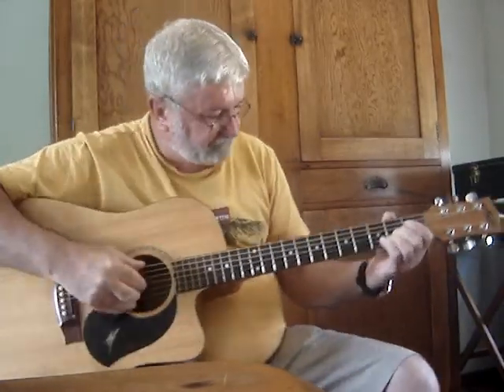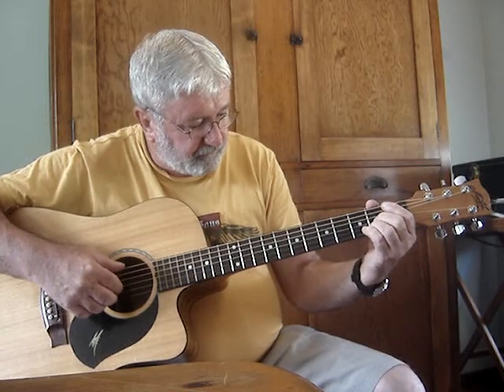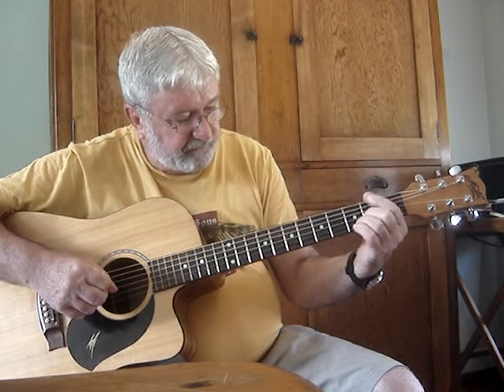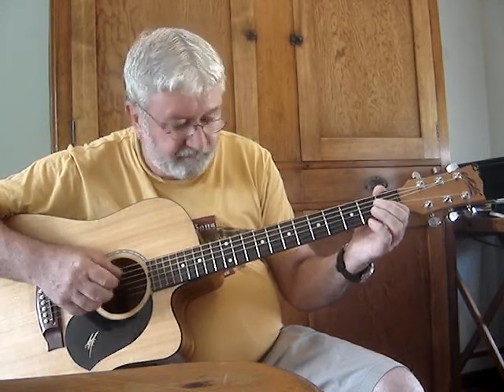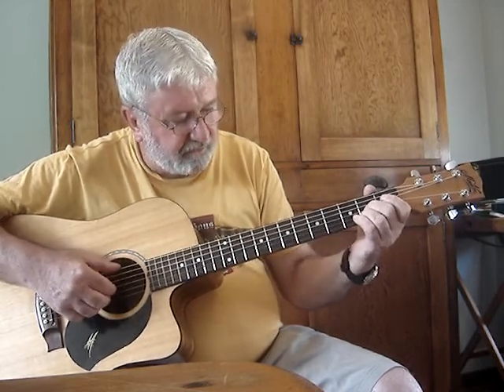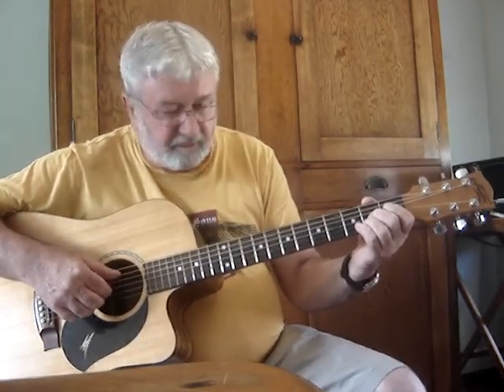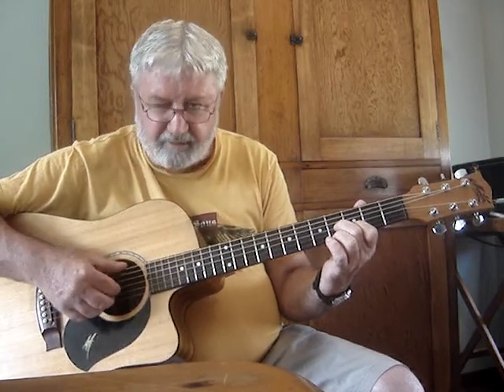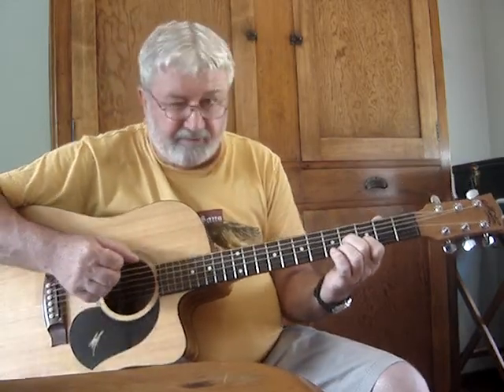Tears In Heaven Verse